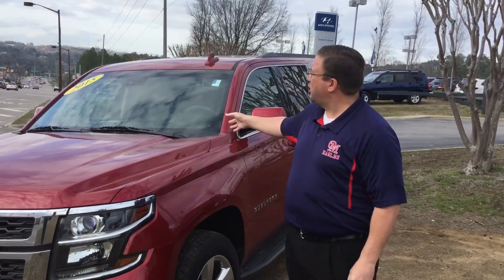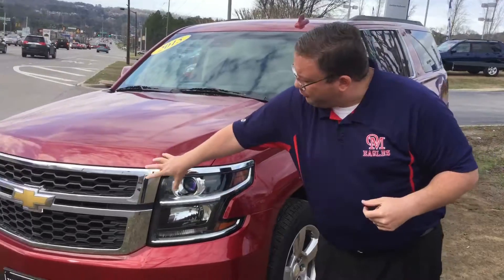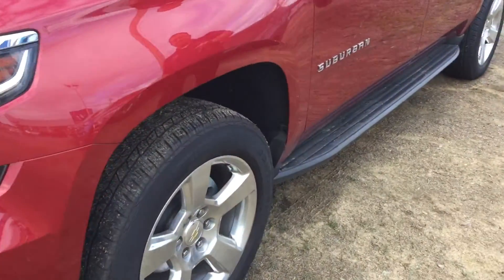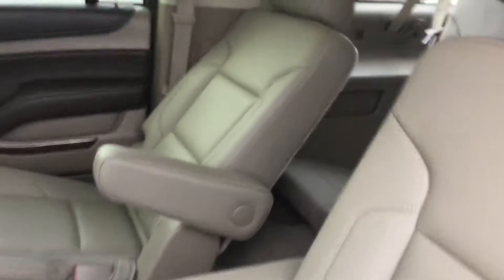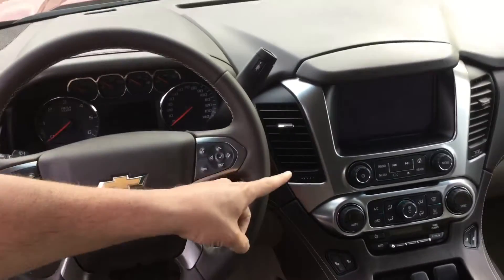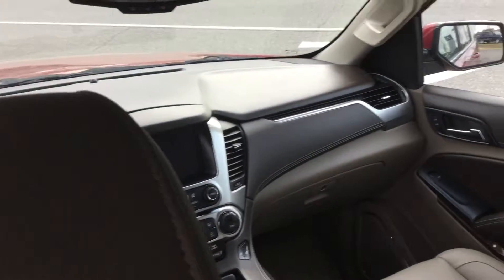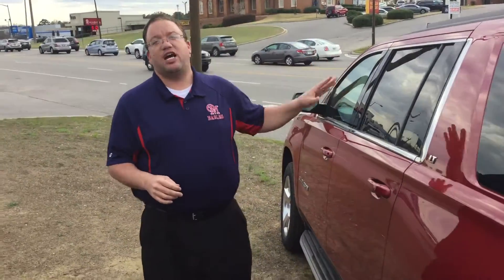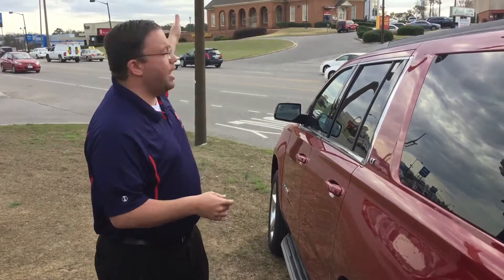Mr. Dunbar's 2015 Chevy Suburban @ Tameron Hyundai in Hoover